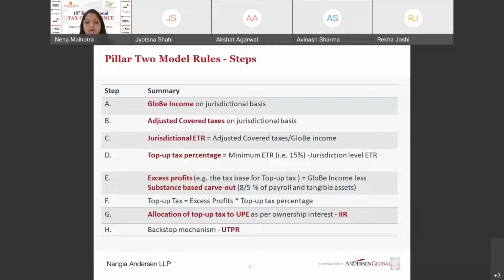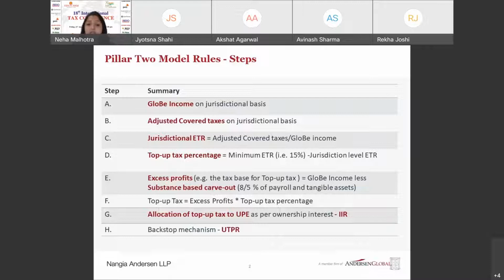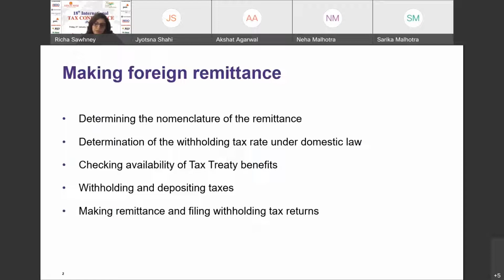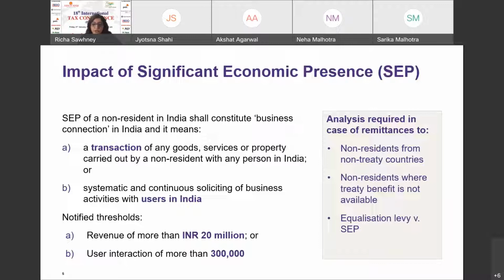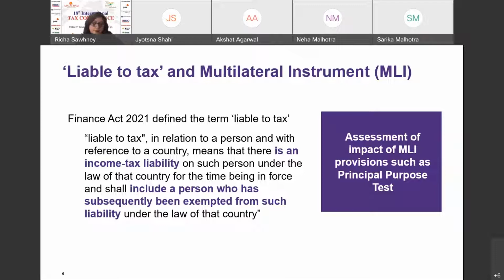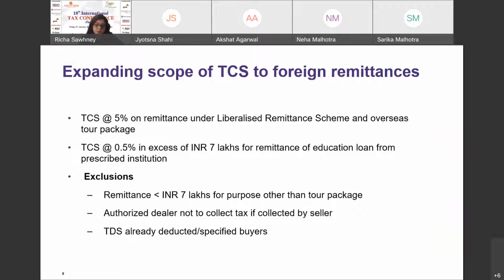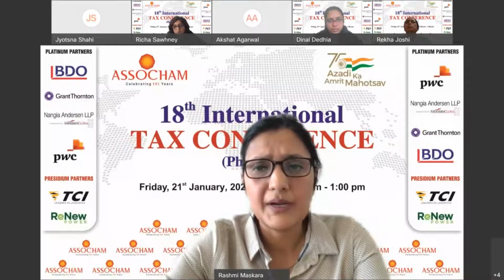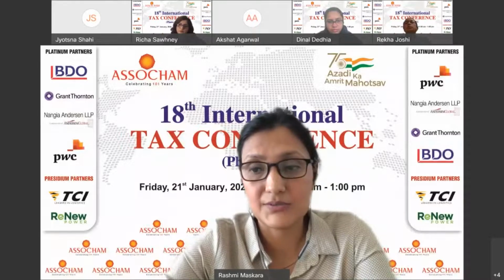18th International Tax Conference: Phase II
ASSOCHAM organised Phase II of the "18th International Tax Conference", aiming to evolve a greater understanding of the OECD Rules for Global Minimum Tax.

Watch here!